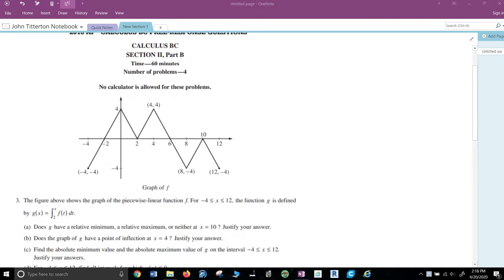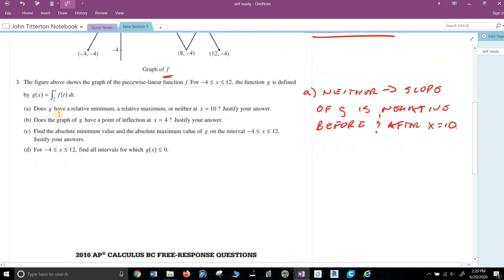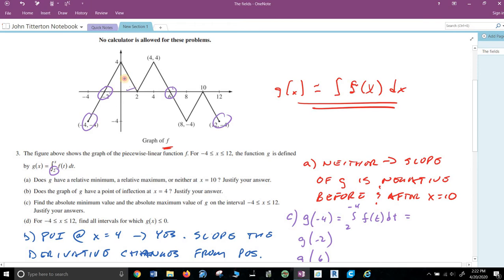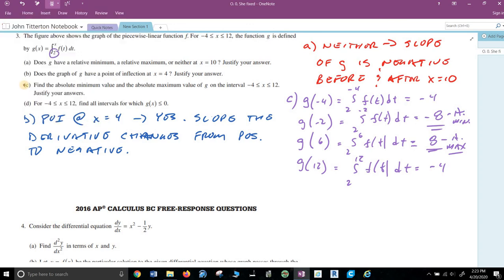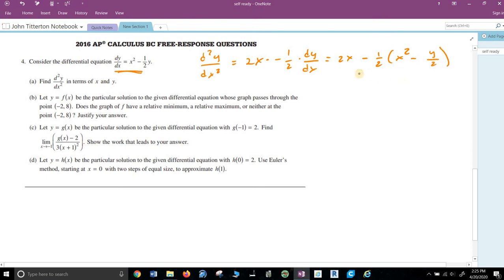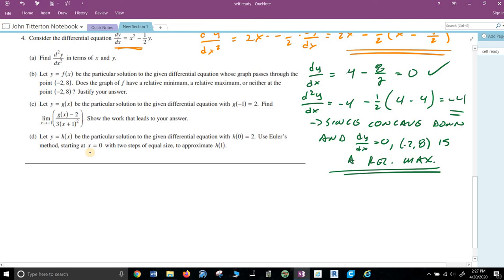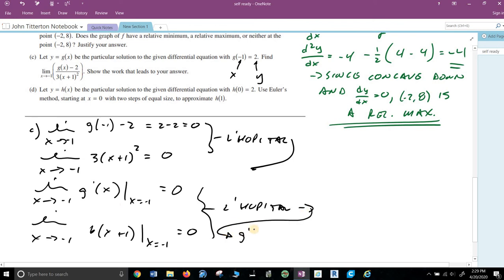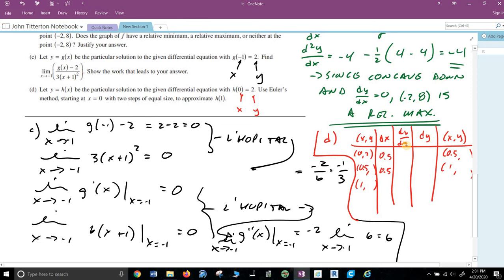AP BC Calculus 2016 FRQ 3 and 4 Worked Out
Worked out problems for AP BC Calculus 2016 #3 and #4 FRQ's